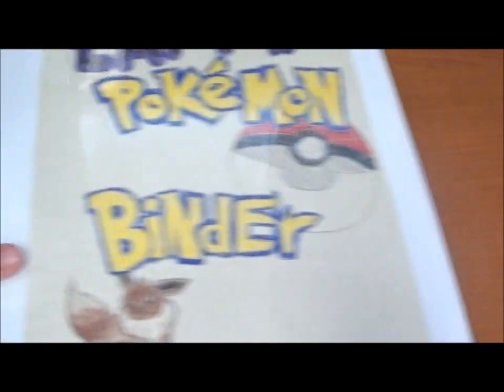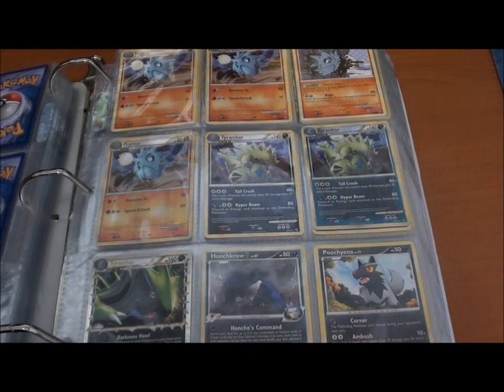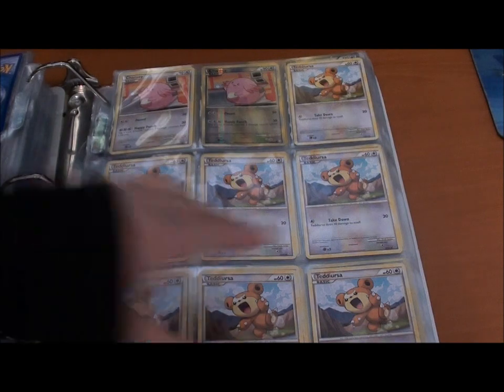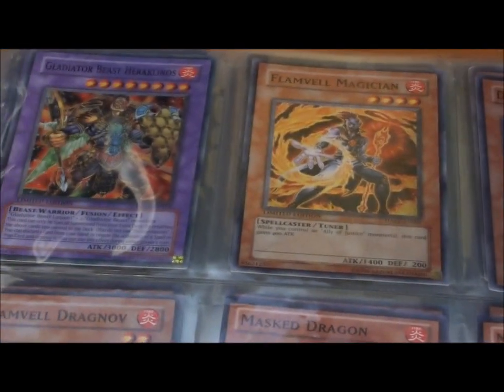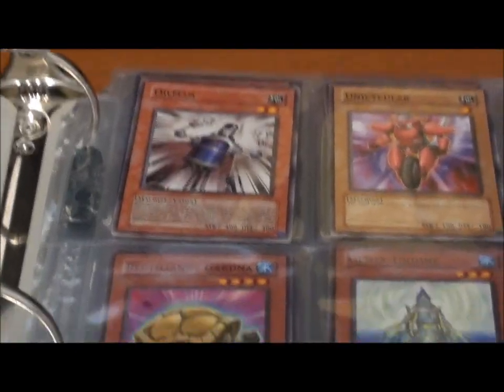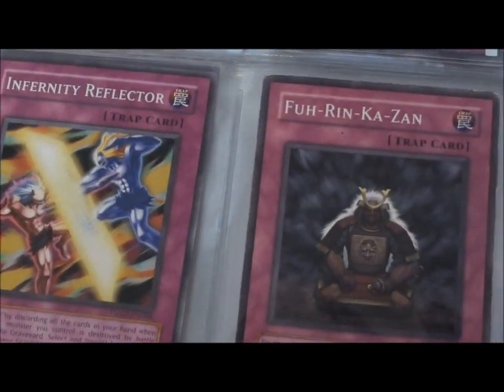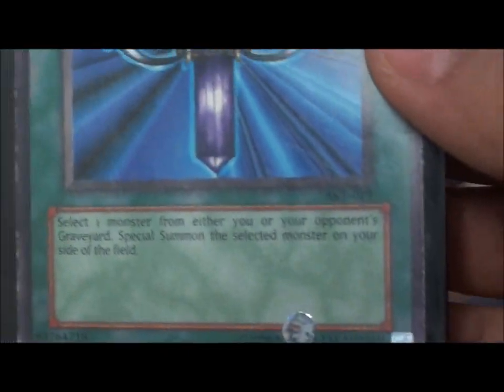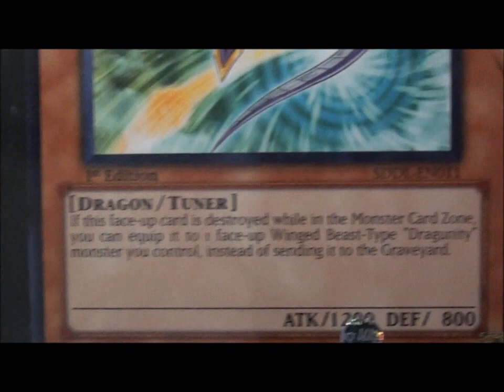Ep 7: Yugioh and pokemon trade binder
yea Pokemon:   0:23   YuGiOh 9:05

rules:
USA only

Wants:
Synchros (Any)
Just offer anything! Ill do a trade!!!
Bye